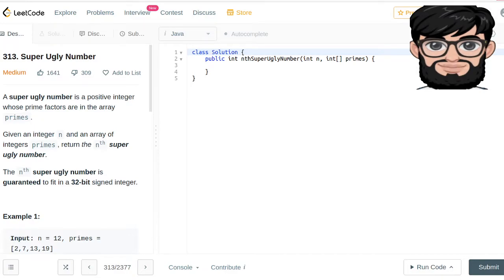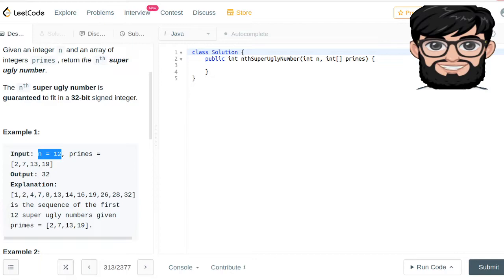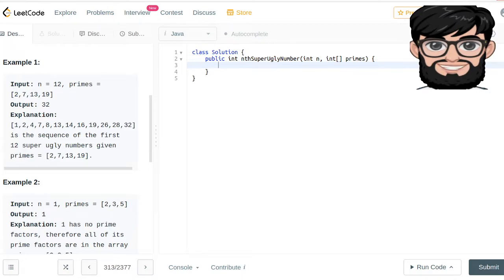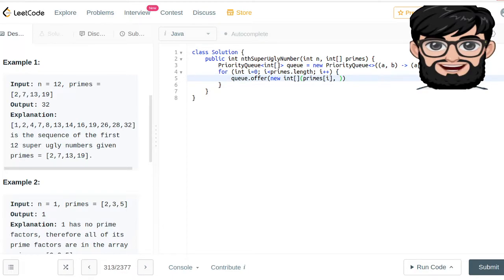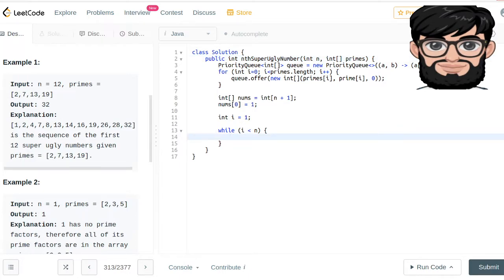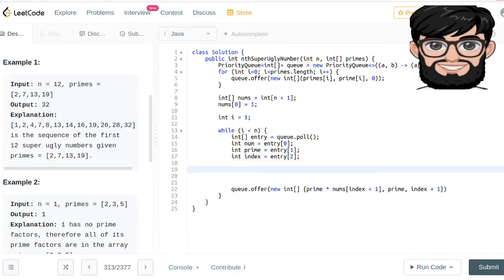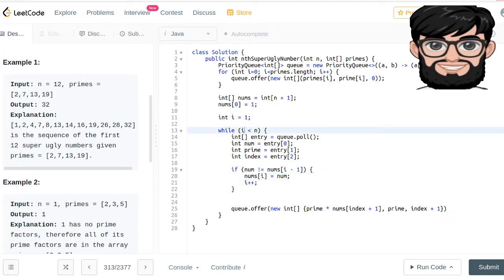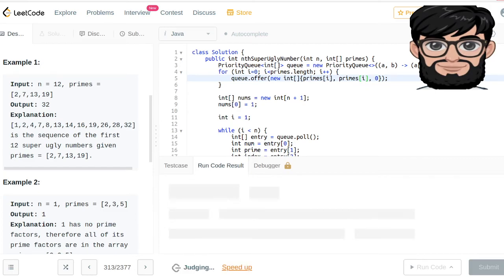Leetcode Question 313 "Super Ugly Number" in Java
A super ugly number is a positive integer whose prime factors are in the array primes.

Given an integer n and an array of integers primes, return the nth super ugly number.

The nth super ugly number is guaranteed to fit in a 32-bit signed integer.

Example 1:

Input: n = 12, primes = [2,7,13,19]
Output: 32
Explanation: [1,2,4,7,8,13,14,16,19,26,28,32] is the sequence of the first 12 super ugly numbers given primes = [2,7,13,19].
Example 2:

Input: n = 1, primes = [2,3,5]
Output: 1
Explanation: 1 has no prime factors, therefore all of its prime factors are in the array primes = [2,3,5].